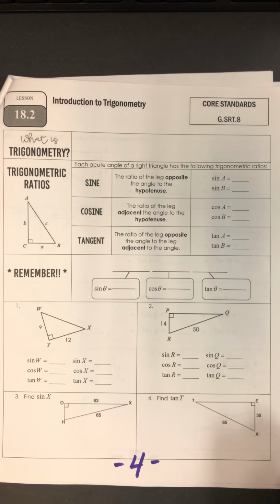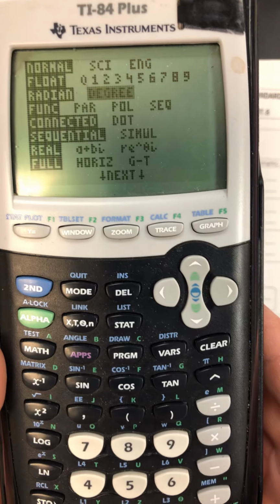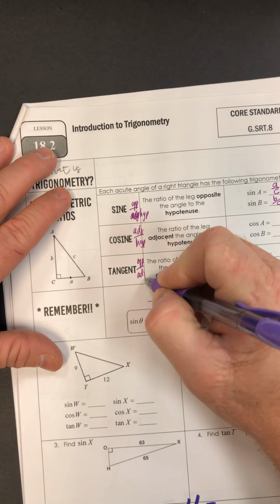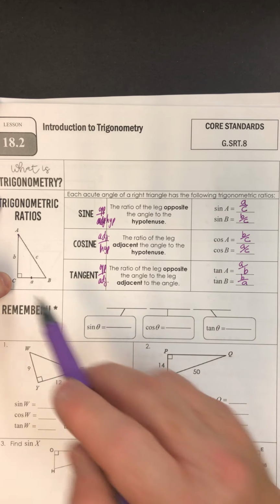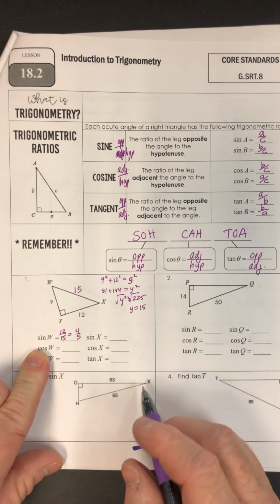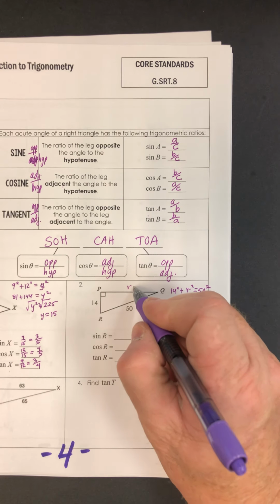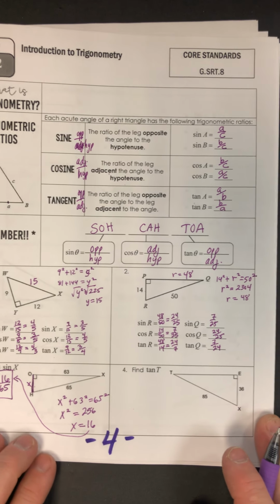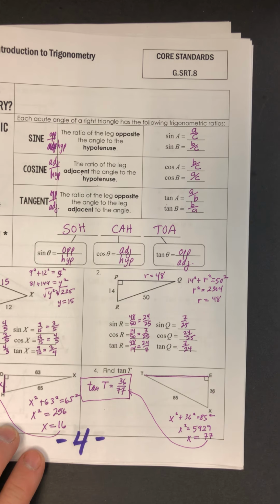18.2 Intro to Trig (pages 4 - 5) Sec. 2